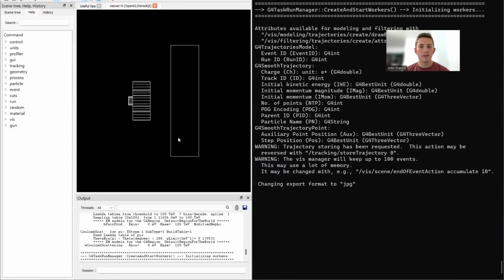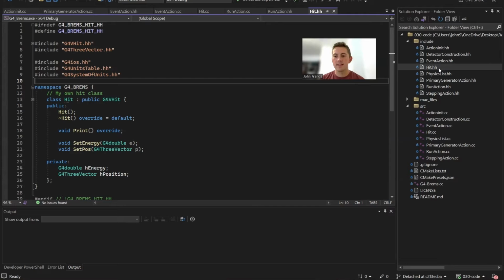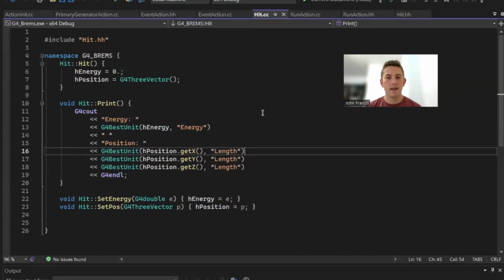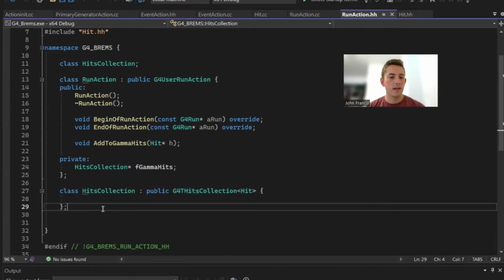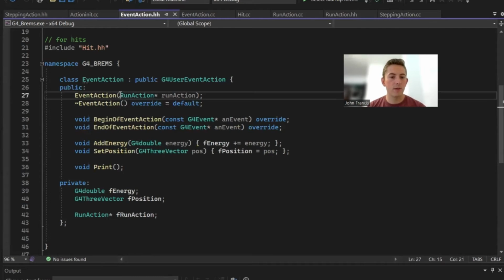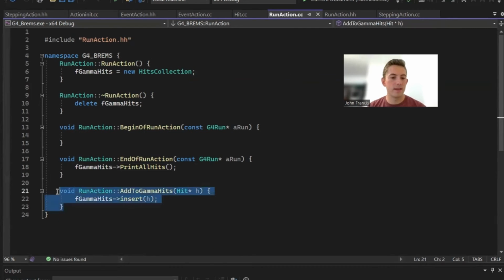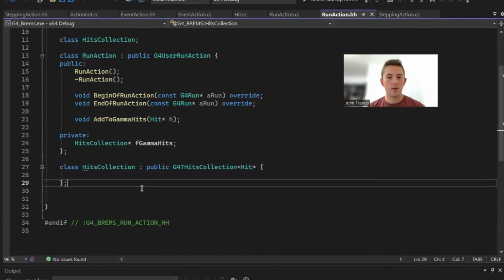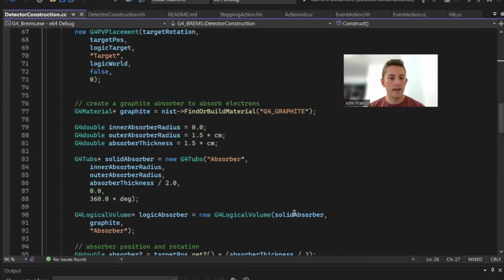Hits and HitsCollections in Geant4 | G4-Brems v0.3.0-alpha1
Consider donating here if you benefited from this video.

This video is the demonstration of G4-Brems v0.3.0-alpha1, which features a Hit class and a HitsCollection. Using this method, we can save all the hits that hit our detector for easier analysis later.

Chapters:
00:00 Intro
00:27 Demo
01:21 Code walkthrough
01:45 Hit class
03:00 RunAction class
03:45 HitsCollection class
05:26 EventAction modifications
08:11 Detector construction changes
09:43 Outro